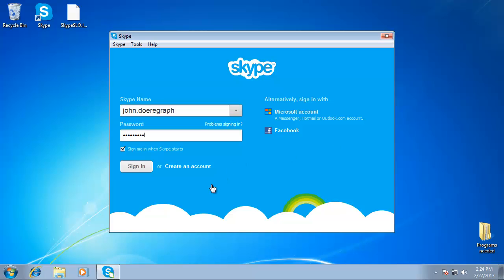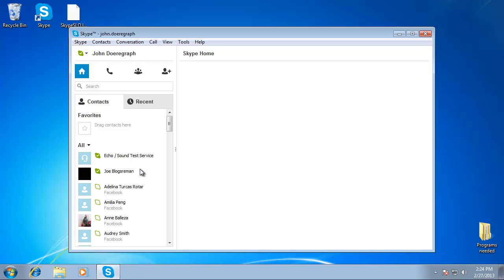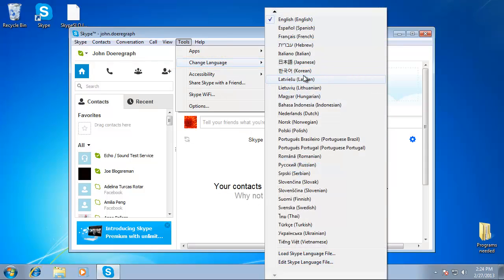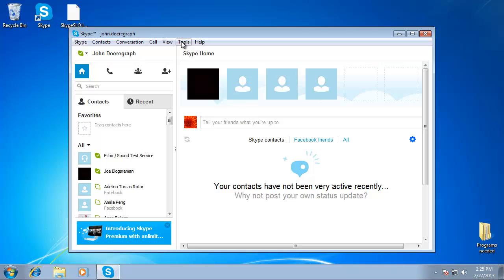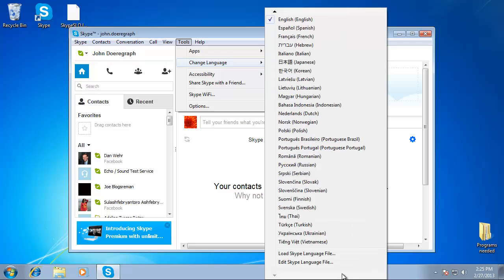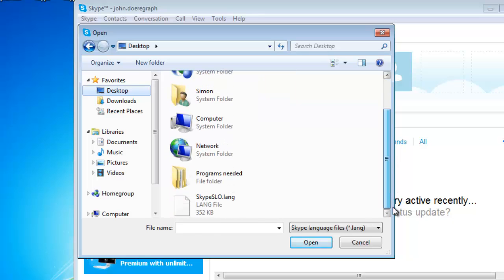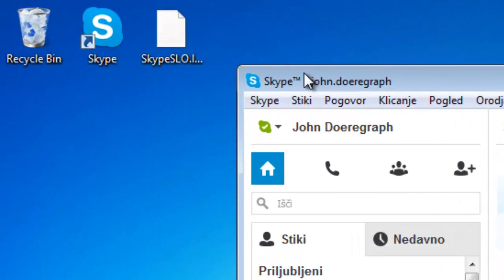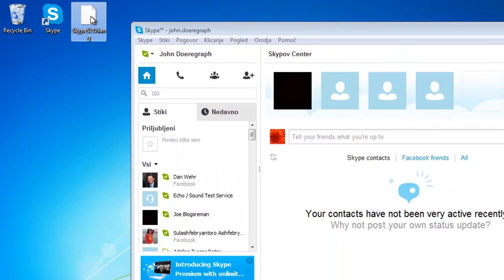How to Change Skype Language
This tutorial will show you how to change the Skype language.

In this tutorial you are going to how to change Skype language.

Step # 1 - Start Skype and sign in and choose your language

Start Skype and sign in with your Skype name and password. Choose the language you want to change to by clicking on the "Tools" menu and navigating to "Change Language". From this large list you can select the one that you want. Skype will instantly change to your language choice.

Step # 2 -- Opting to use a language file

If, however, your language is not available, you can load a language file that you have obtained previously into Skype. Again, go to "Tools", select "Change Language" and scroll to the bottom of the list and click on "Load Skype Language File".

Step # 3 -- Opening the Language File

A standard "open" dialogue box opens. Navigate to the language file and click the "Open" button, the Skype language will then change. Skype language files can be found at different locations around the web, the format recognized by Skype is ".lang". This is how to change Skype language.